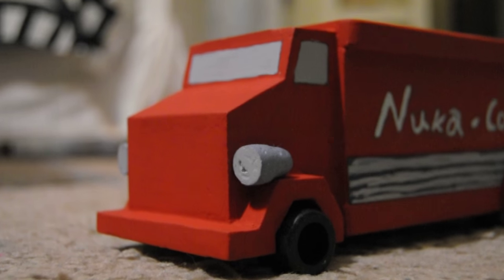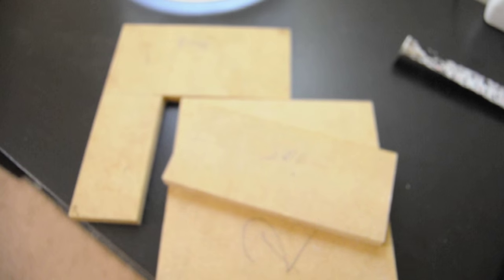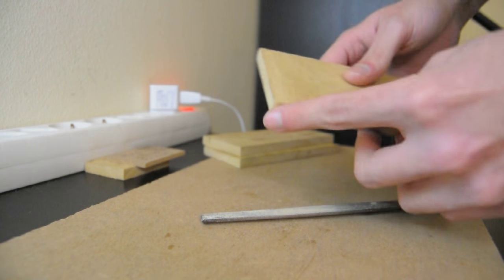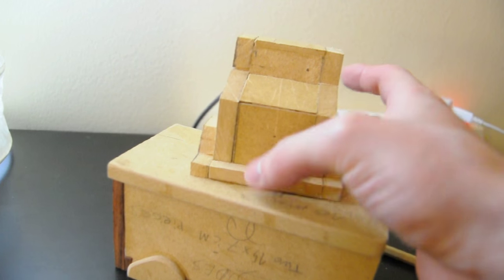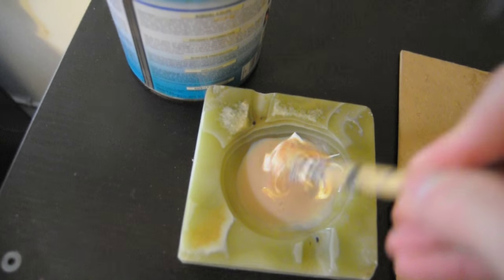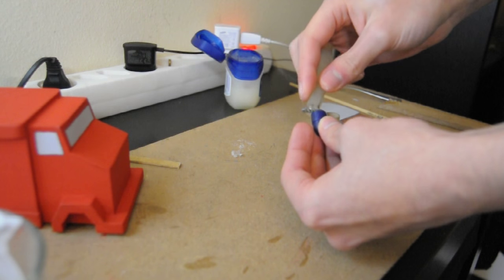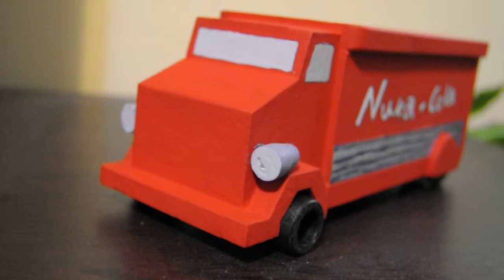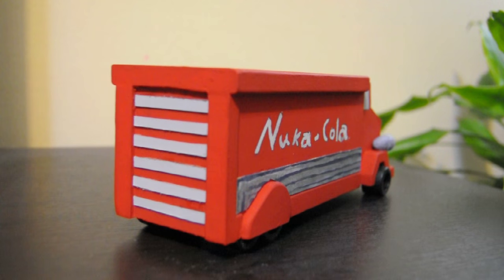DIY Fallout 4 - Nuka Cola Toy Truck made with Wood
So i go through the process step by step making my 100% handmade Nuka Cola Truck Replica Prop from Fallout 4,it involved woodworking some minor plaster casting and painting.

The material used was old re-used MDF.